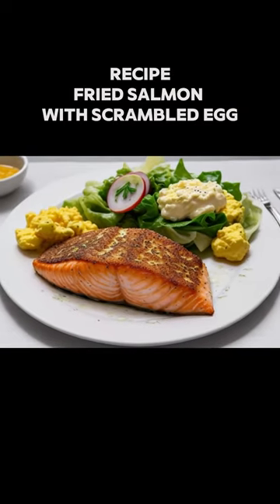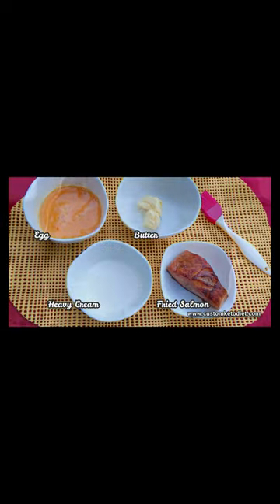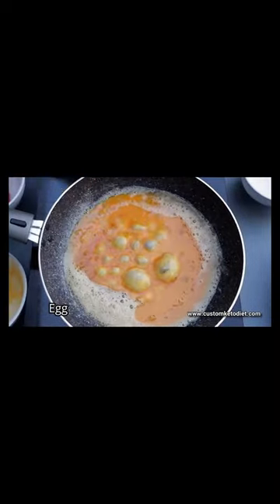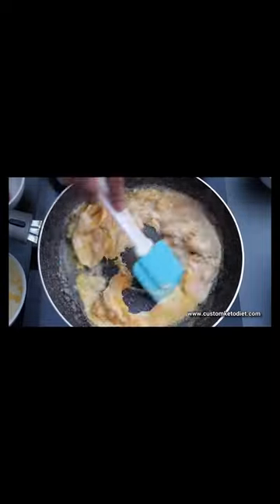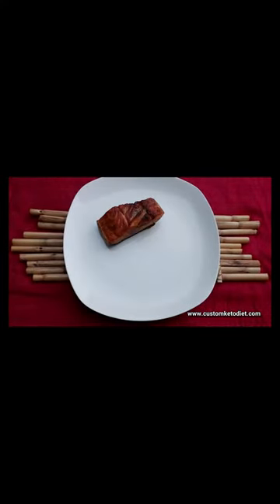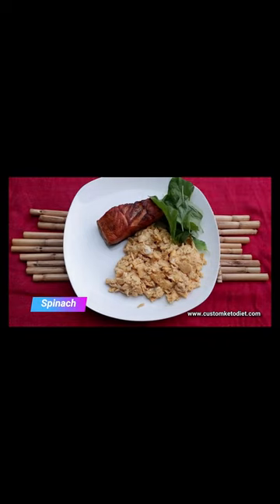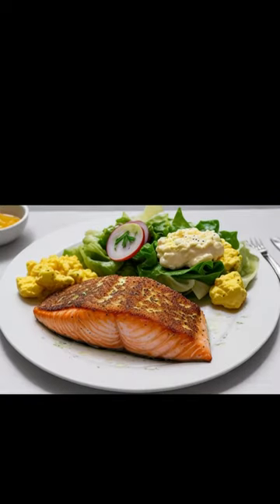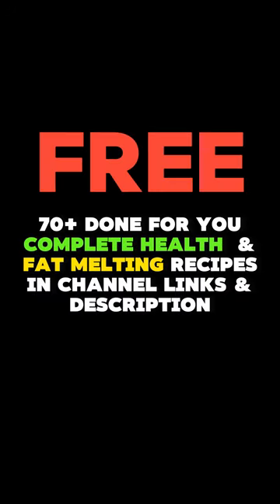This BOMBSHELL Fried Salmon And Scrambled Eggs Recipe Will Make Your Day!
or from channel links

RECIPE
Keto Fried Salmon with Scrambled Egg
Preparation time: 15 minutes
🍽 Servings: 1

Ingredients:
150 grams fried Salmon Fillet

For the scrambled egg:
2 Tbsp Butter
1 Egg, whisked
¼ cup Heavy Cream
Salt, to taste
1 cup fresh Spinach, to serve

Procedure:
1. Prepare all the ingredients.
2. Heat a pan and melt the butter.
3. Add the eggs and use spatula to cook.
4. Add the heavy cream and mix until well combined.
5. Continue cooking until eggs are no longer liquid.
6. Season with salt.
7. Serve the fried salmon on a serving plate.
8. Add the scrambled eggs.
9. Serve with fresh spinach.

➡️ Nutritional Information:
Energy - 654.9 kcal
Protein - 49.8g
Fat - 49.3g
Carbohydrates - 3g